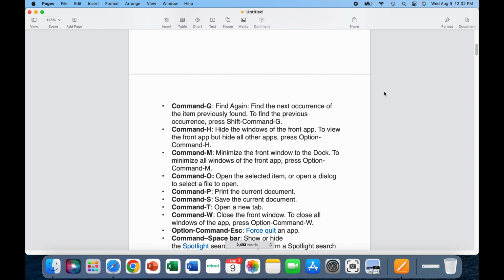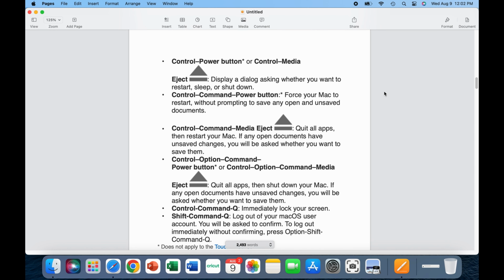Basic Mac Key Combine list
Welcome to Jent Tech where we teach you the beginner basics of modern pc's.

Master your Mac with our comprehensive Basic Mac Key Combine List tutorial! 🍏💻 Unlock a world of productivity and efficiency with essential key combinations on your Apple device. In this video, we break down the fundamental key combinations that every Mac user should know. Whether you're a beginner or looking to enhance your Mac skills, this guide is tailored just for you. Dive in, explore, and elevate your Mac experience today! HowTo Apple MacTips 🚀🔑

Looking for solutions to your PC problems? You've come to the right place! Our videos are designed to provide you with helpful tips, tutorials, and troubleshooting techniques to resolve common computer issues.

We value your feedback and suggestions! We're here to help you overcome any PC-related challenge you may encounter.

Best regards,